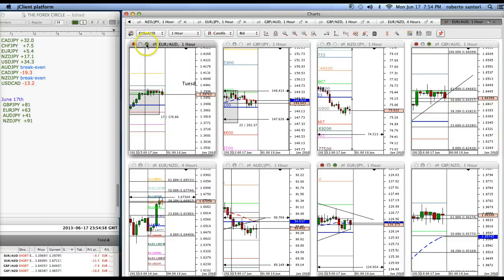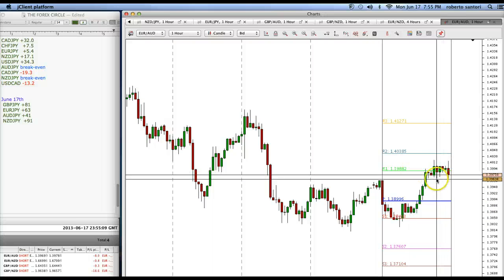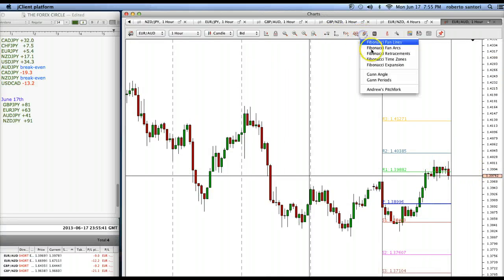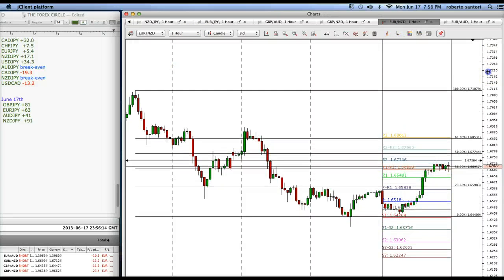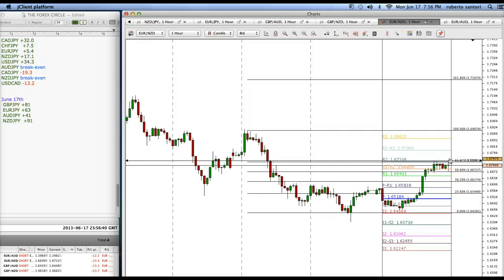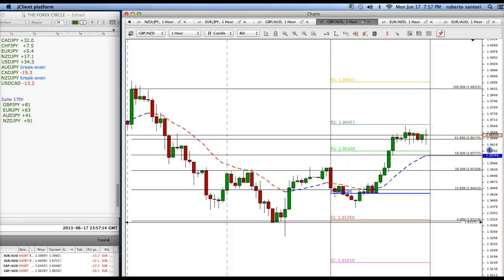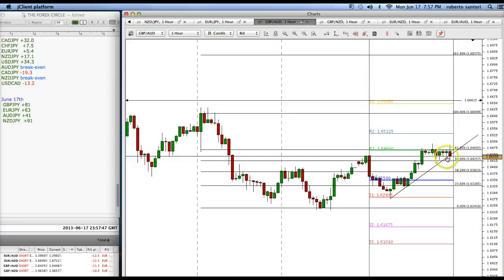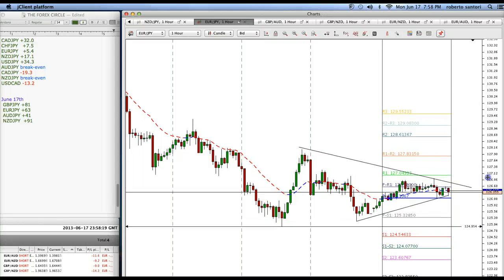Update June 17 Trade Signals